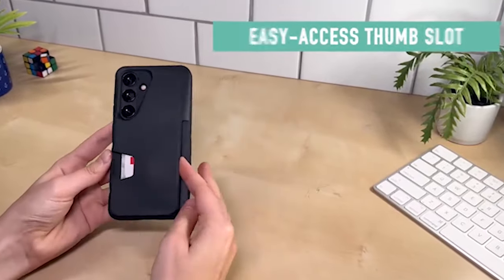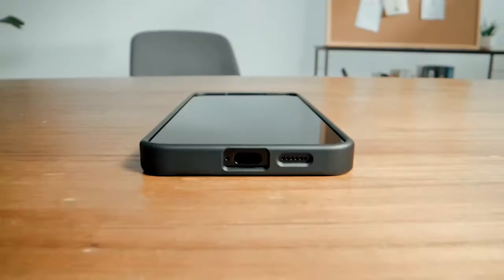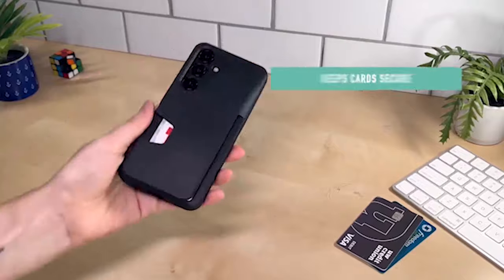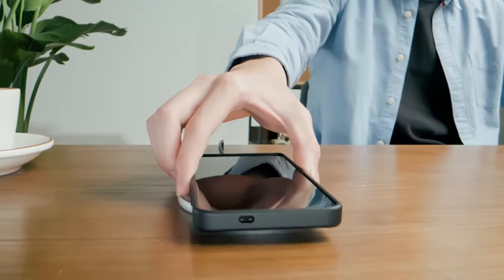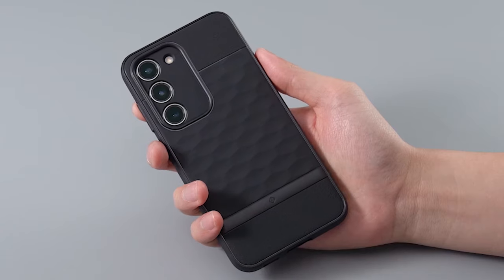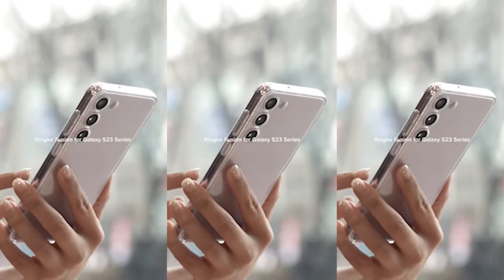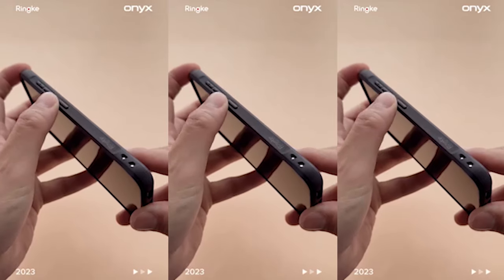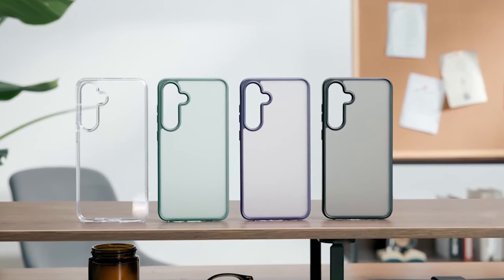Top 5 Best Samsung Galaxy S24 Cases 2024!🔥🔥✅ Protective | Clear | Magsafe etc🔥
Welcome beautiful people, Let's talk about the best samsung galaxy s24 cases 2024! I have made a list of the best samsung galaxy s24 cases which will help you decide which one to choose.

Quick Links:✔
   introduction 0:00
5: Smartish Wallet Case. 0:53
4: Casekoo Protective Case. 1:30
2: Ringke Fusion Case. 2:39
1: Ringke Onyx Case. 3:10

I have prepared this video guide for the best samsung galaxy s24 cases 2024 to give you the ins and outs to help you make the right choice. So let's get started.
With our top five picks for cases that seamlessly combine style and functionality, you can find the ideal solution for safeguarding your samsung galaxy s24. From shockproof to smooth plans, these cases offer a custom made fit for your gadget, guaranteeing sturdiness and effect obstruction. These carefully selected cases for your Samsung Galaxy S24 provide premium protection while also adding a personal touch to your smartphone.
The case has been dropped multiple times at 6 feet onto cement to ensure powerful assurance for your samsung galaxy s24. This case ensures that your device remains safe and scratch free even when dropped from vulnerable angles thanks to air pocket corners that absorb shock and a raised edge of 1 millimetre around the camera and screen.

AllCasesHere is a participant in the Amazon Services LLC and other affiliate Associates Program, an affiliate advertising program designed to provide a means for sites to earn advertising fees by advertising and linking to Amazon and other platforms. As an Associate, I earn from qualifying purchases.